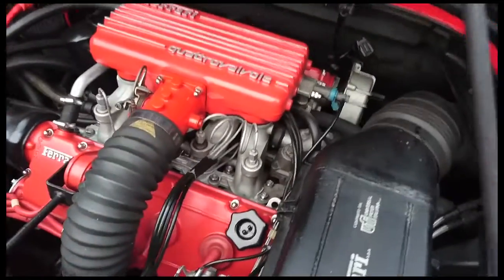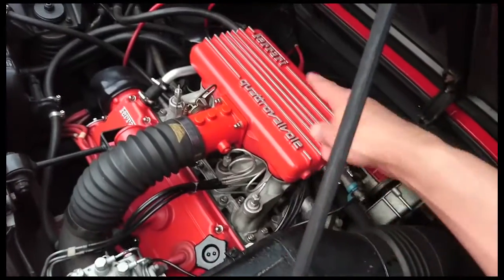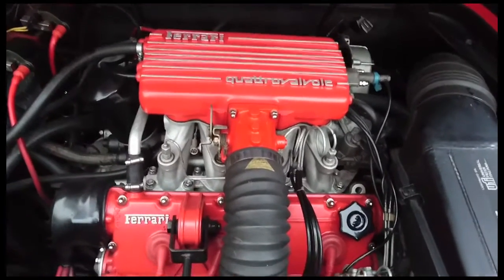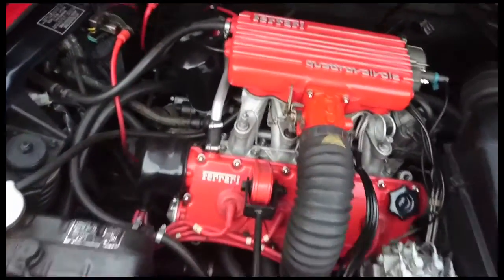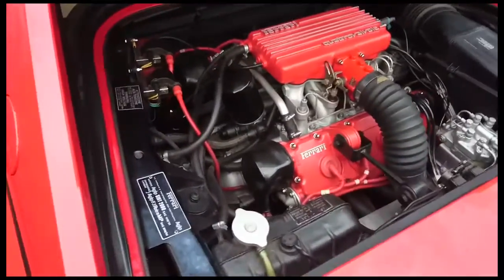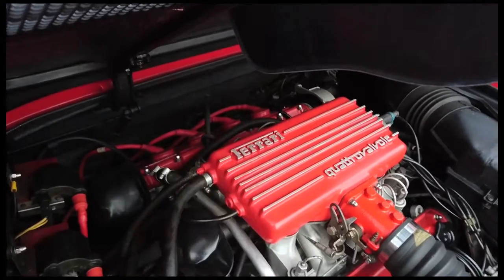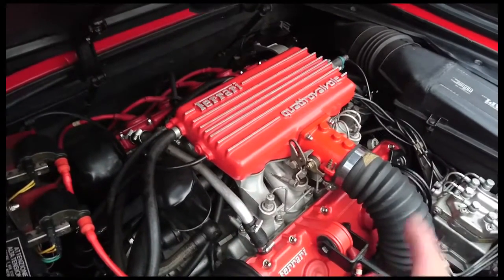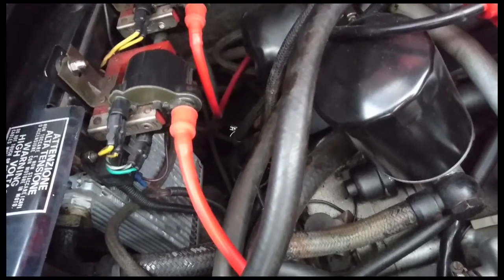Ferrari Erratic Running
Test to see why Ferrari engine timing erratic on cylinders 5-8 at idle but smooths out at 3000rpm.